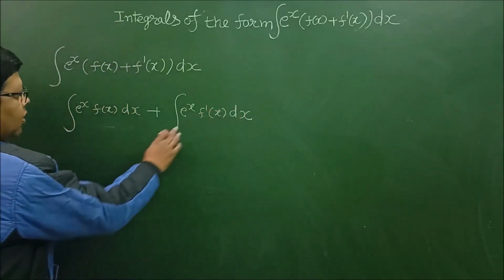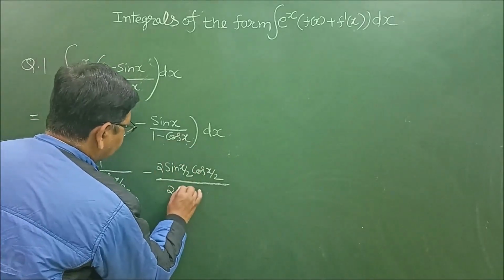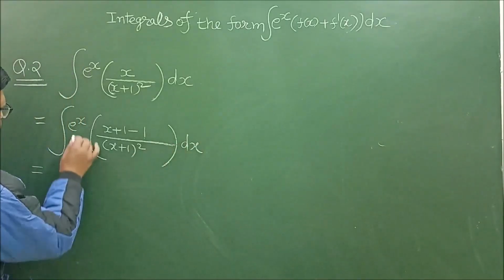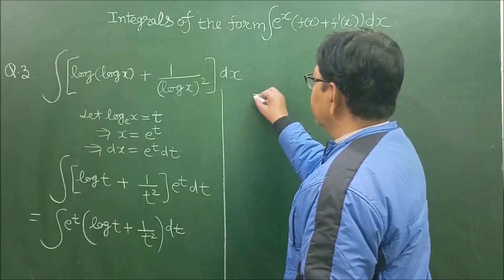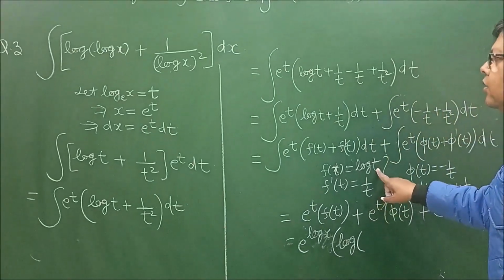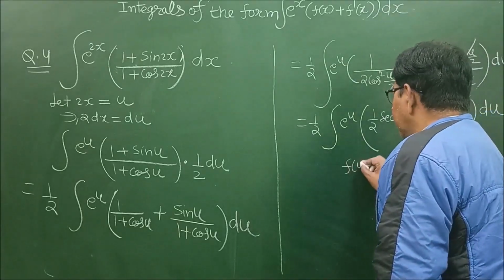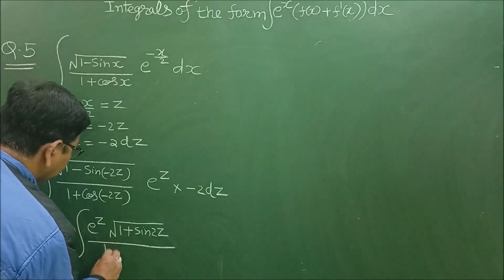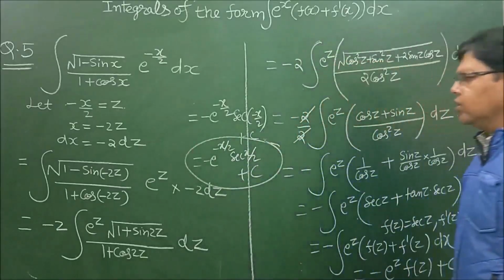REVISION OF INTEGRATION (PART 12) CLASS12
INTEGRALS OF THE FORM e^x(f(x) +d/dx(f(x))